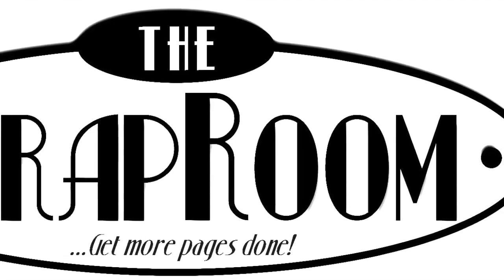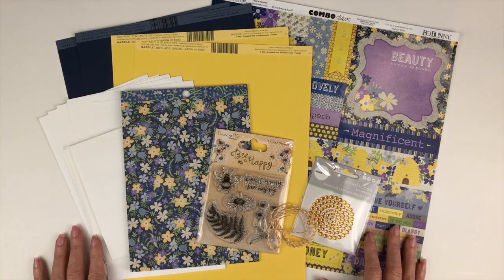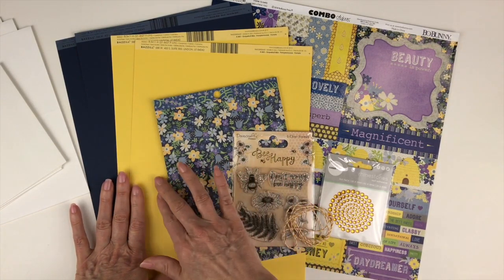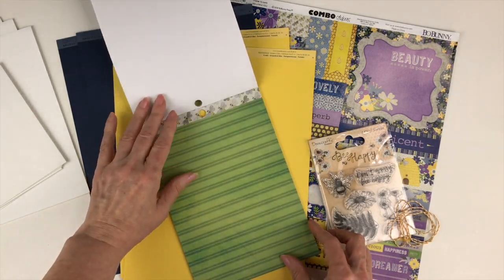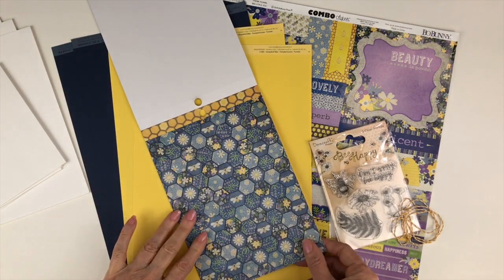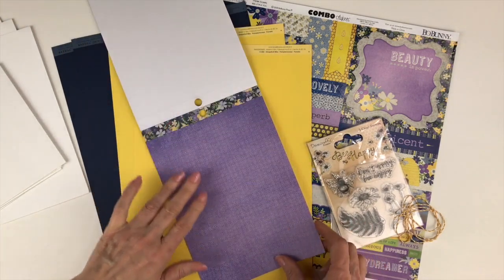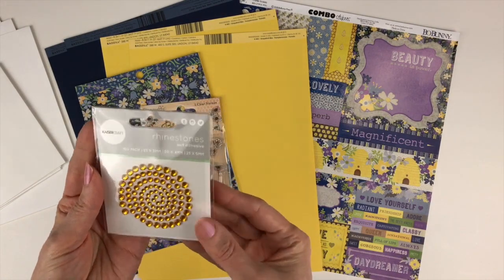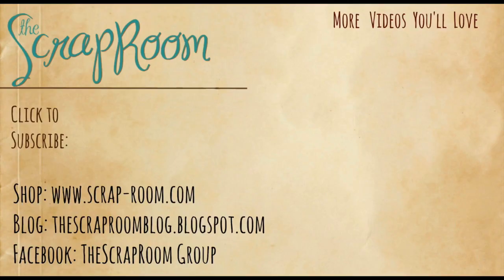THE SCRAPROOM ~ Card Kit April 2019